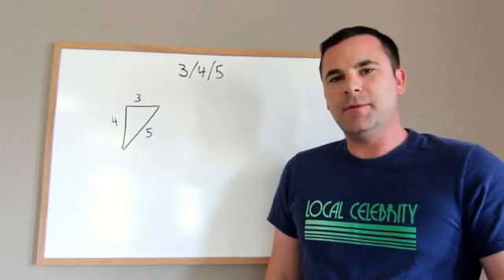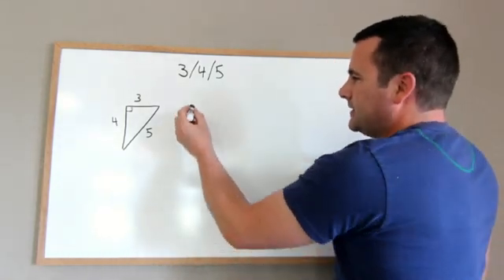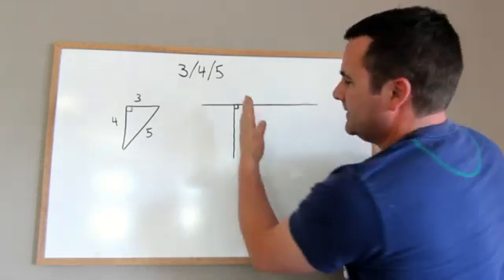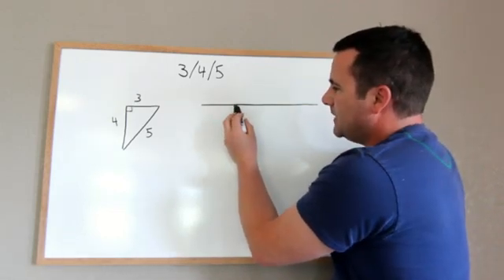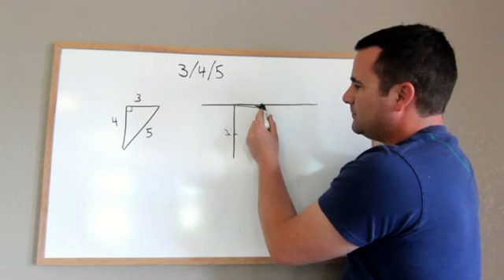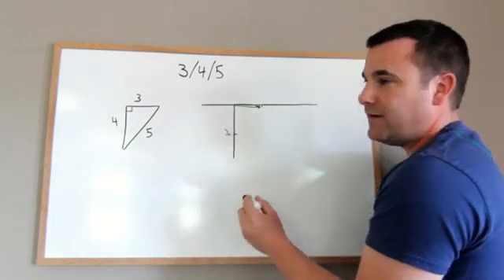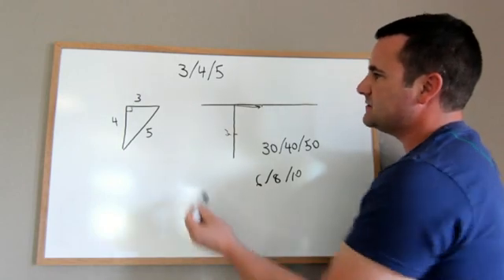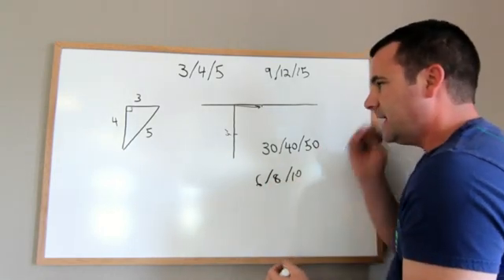Using Simple Math to Sqaure Walls and Buildings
Learn how to use simple math to square walls and buildings! I call this the 3-4-5 Rule. It can be used in several ways in several scenarios from decks, garages, framing, foundations and so on. A very easy but effective tool to use when building anything!